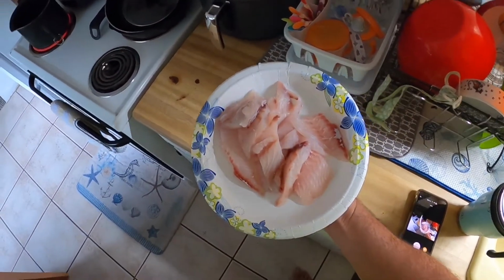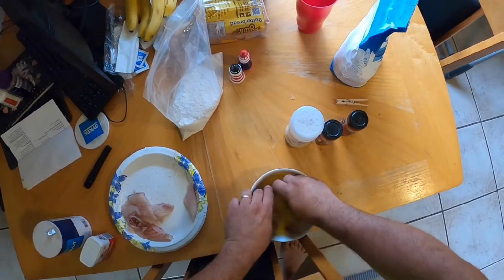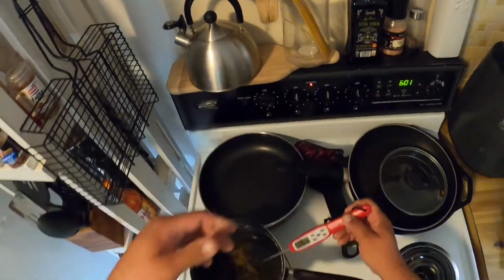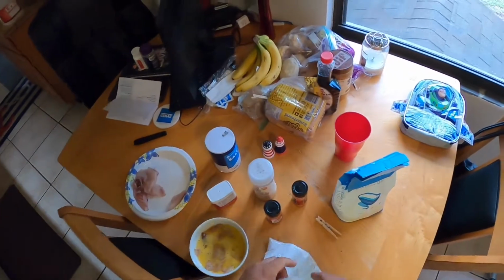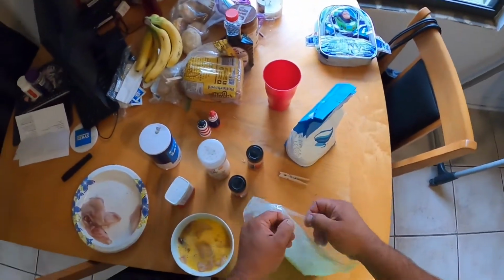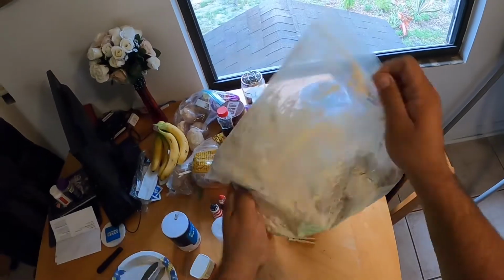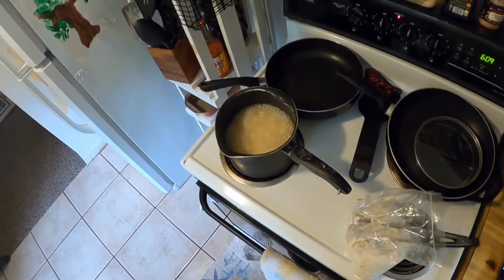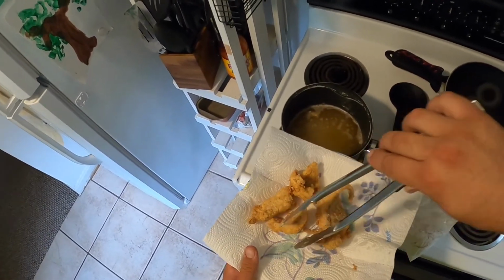How to fry fish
How to fry fish. A recipe I’ve learned and works great. This is fish we caught off shore.